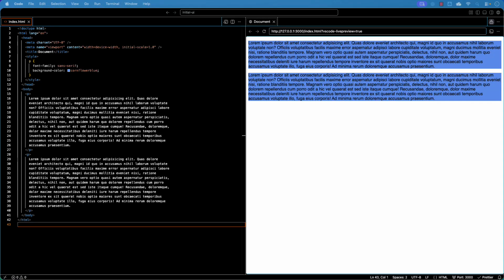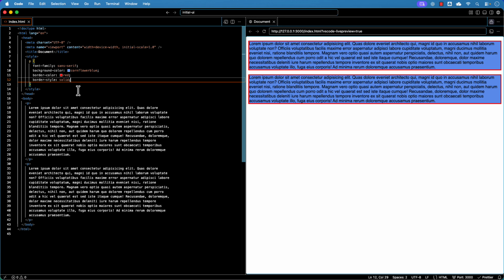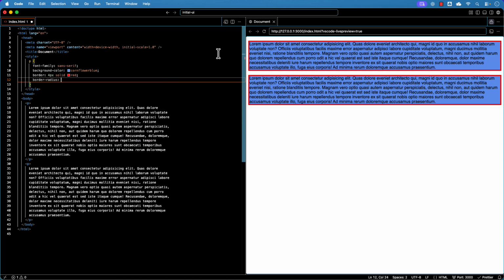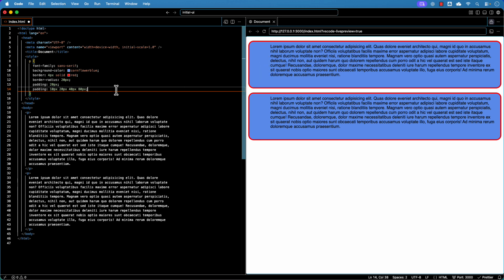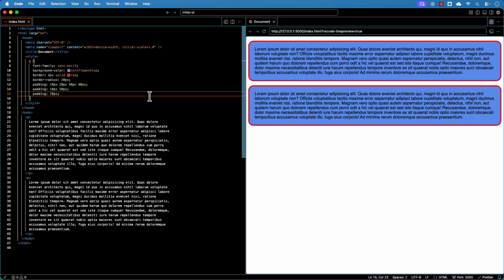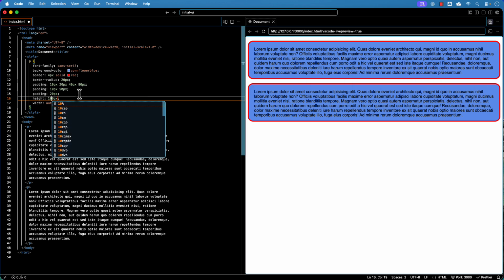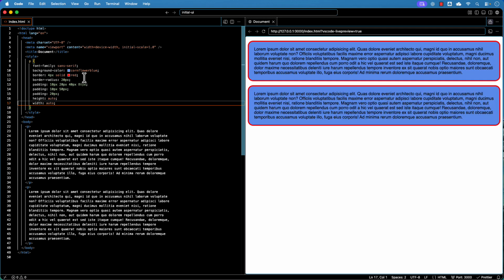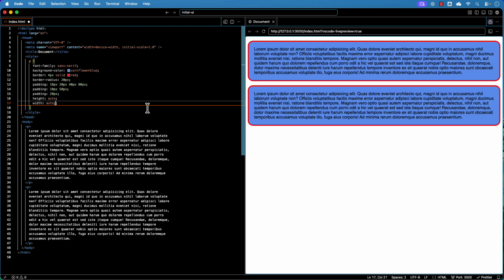FRONTEND S02 L06 CSS Border, Padding, Height and Width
📘 CSS BORDER, PADDING, HEIGHT AND WIDTH

In this lesson, we build a practical understanding of the CSS box model by styling paragraphs with borders, spacing, and size controls.

You will see how border and padding affect layout, and how height/width settings interact with content flow.

Add borders using individual properties and shorthand syntax
Set border radius to create rounded corners
Add padding to create space between text and border
Use one, two, or four padding values effectively
Understand default auto behavior for height and width
Force fixed height/width values and observe layout impact
Handle content overflow with overflow: hidden
See how size settings respond as viewport width changes

This lesson gives you core sizing and spacing tools used in almost every UI.
Master these basics before moving into margin and more advanced layout techniques.

📂 SECTION REPOSITORY

💡 NOTE

When fixed heights are too small for content, overflow handling becomes important to prevent text from spilling into nearby elements.